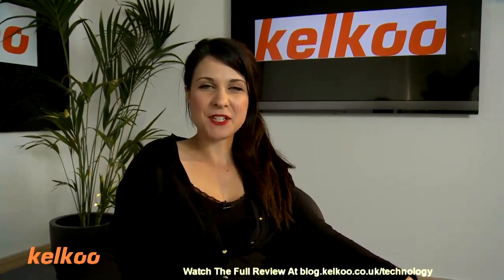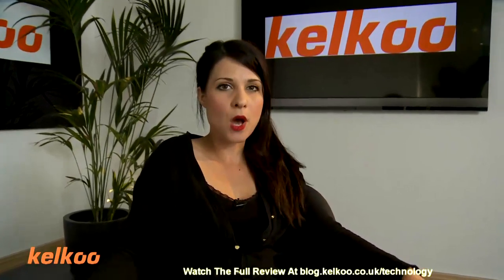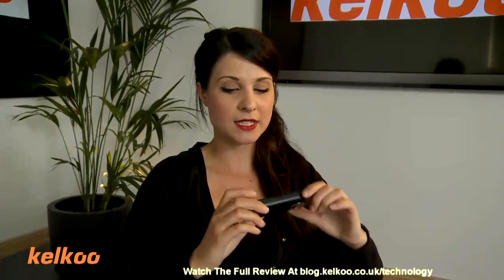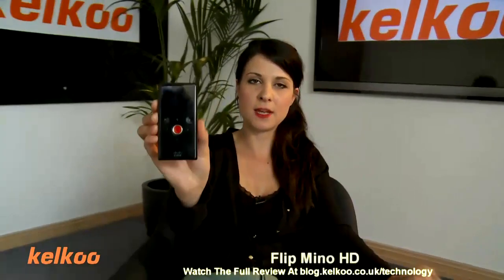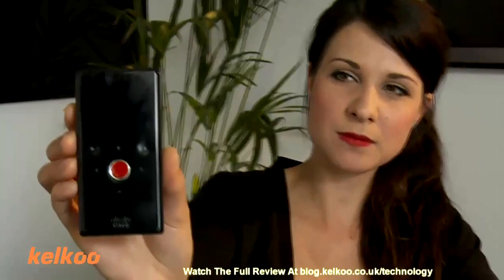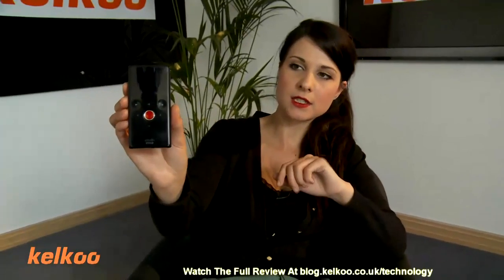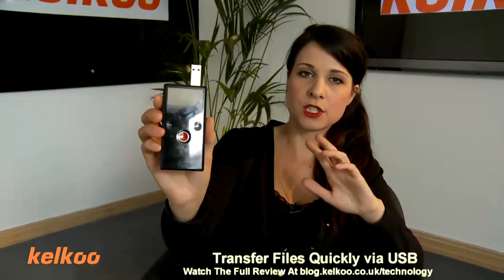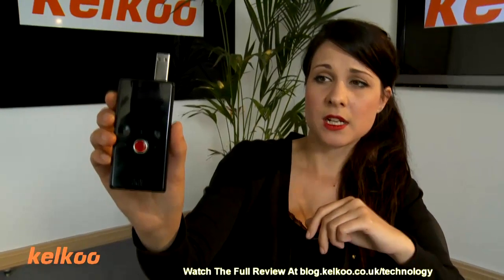Review Of The Flip Mino HD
A review of The Flip Mino HD